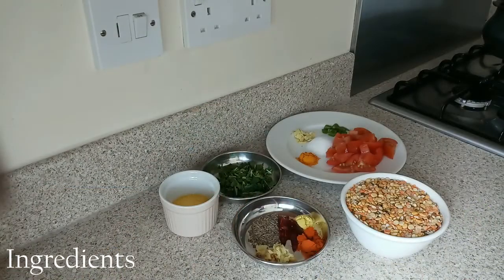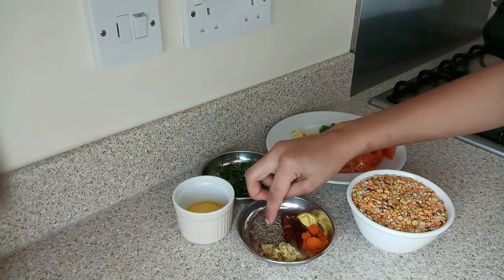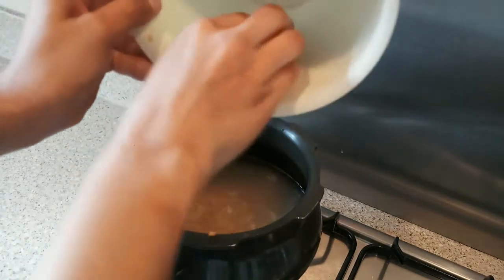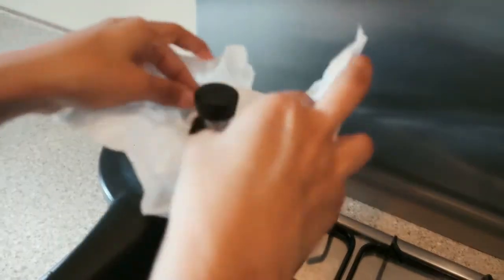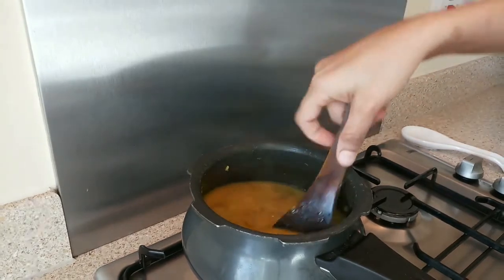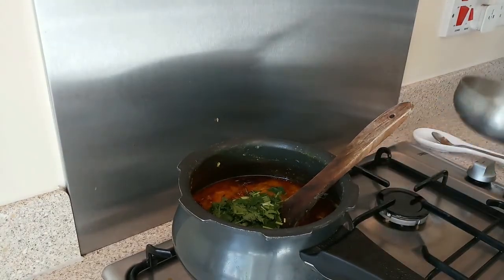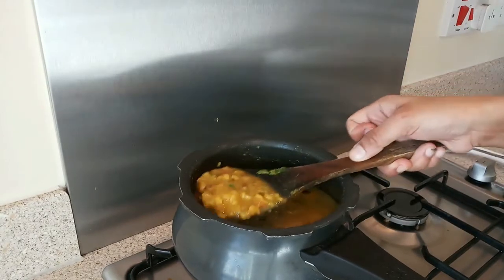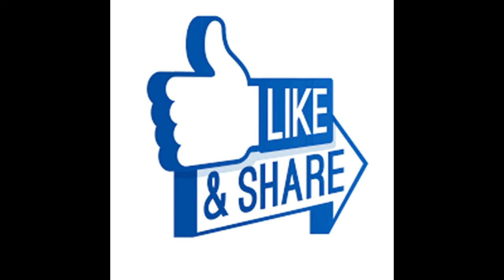Healthy Dal Panchmel || [vlog#16] Easy recipe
Quick and easy yet delicious, healthy and nutritious Dal panchmel. It is very popular in Rajasthan, India and very one of my favourite recipe. I cook this dal often just so that I don't get bore with my usual dal.

Ingredients:
1 cup of mixed dal
5 type of dal - Toor, chana, moong, masoor and whole moong
1 large tomato
1/2 tsp ginger
1/2 tsp turmeric
salt to taste
handful of chopped coriander

For tempering:
1 tbsp ghee
1/2 tsp cumin
1 red chilli
1/4 tsp hing ( asafetida)
1/2 tsp red chilli powder
1 tsp crushed ginger

Hello everyone...I am Rumana. I started cooking as a necessity and eventually it turned into a passion.I am a food blogger and always in search of something new to learn, cook & share. I had been planning to start my cooking channel from very long time but never got a chance to do. After moving to UK, I found an opportunity since there was not much to do around so I started my cooking channel "Cooking WithRumana" to share my recipes and tips with everyone.